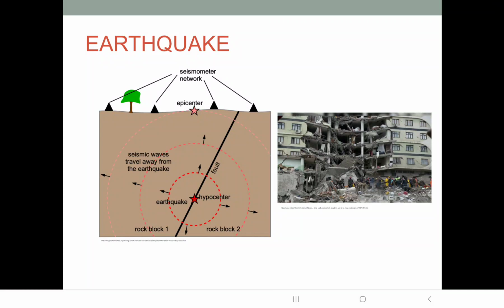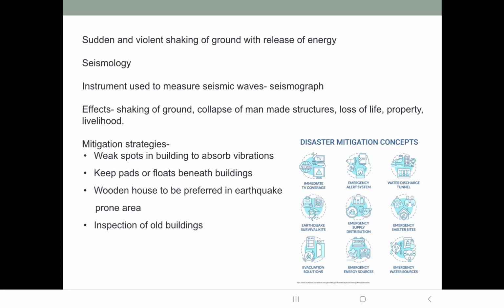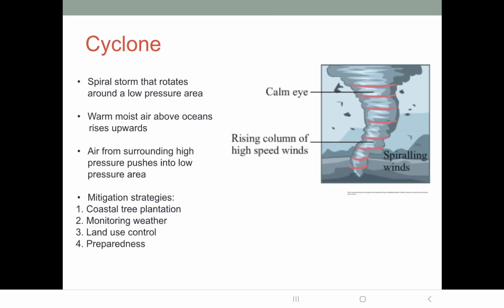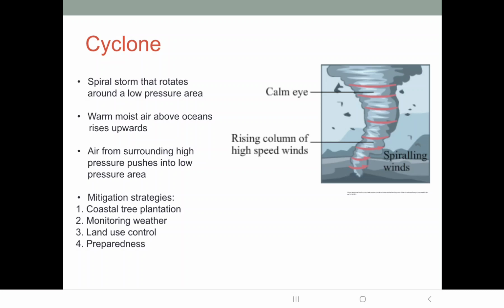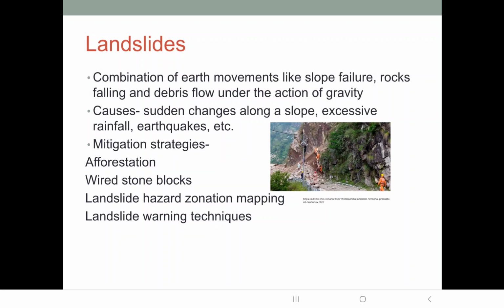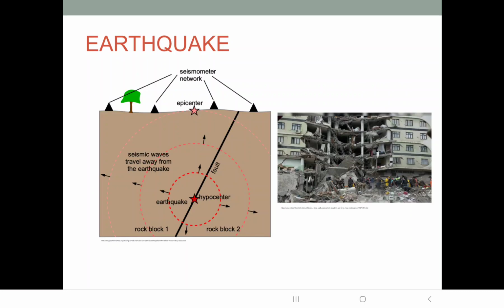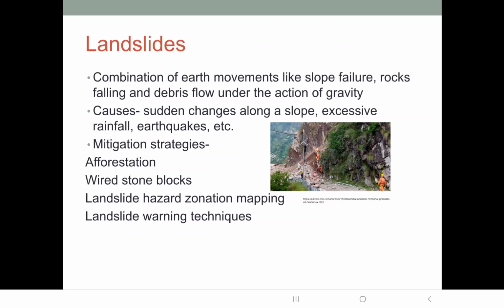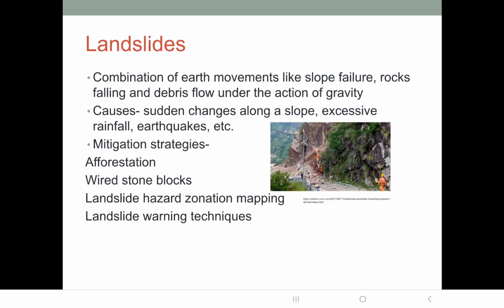Human communities and environment lecture 3